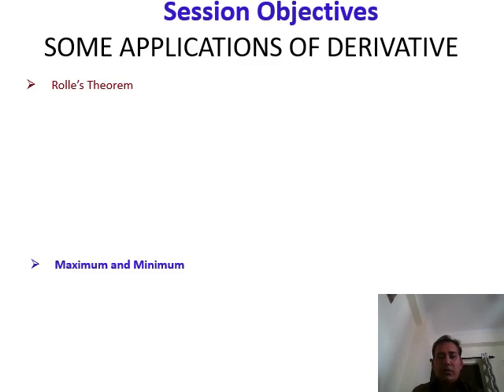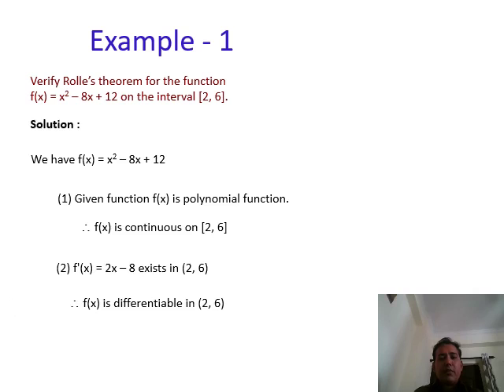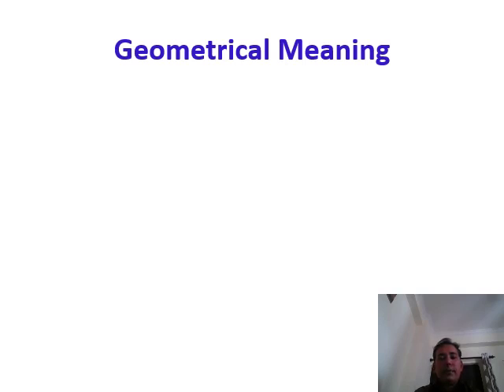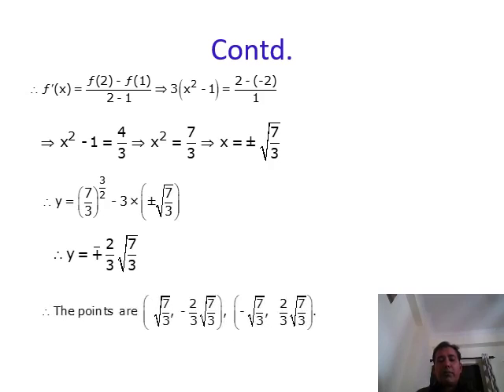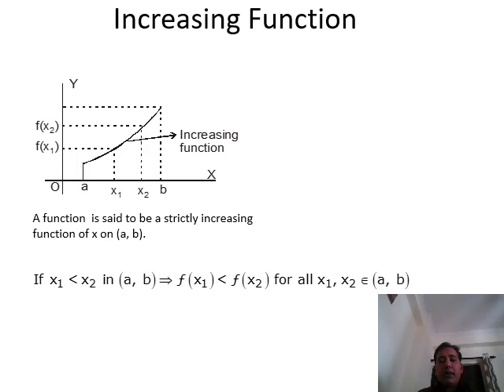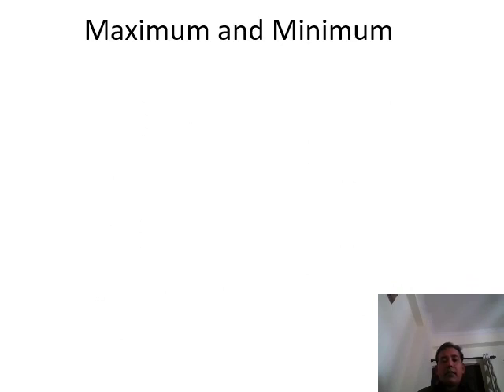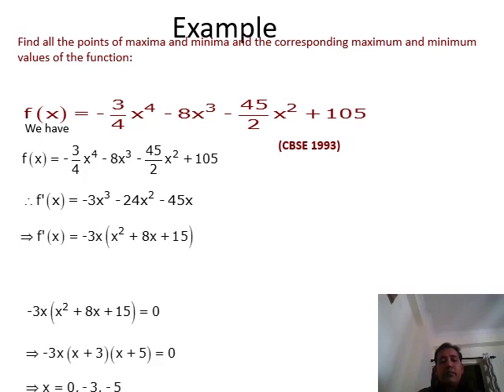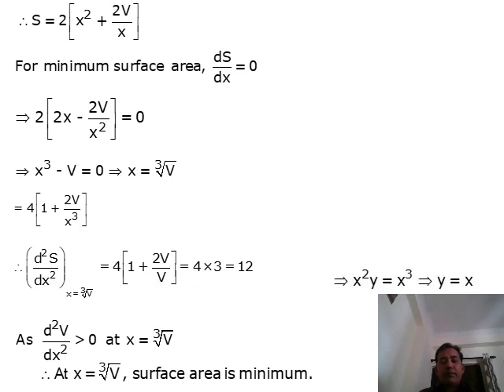AOD 1 V